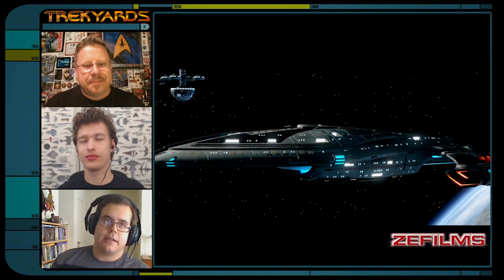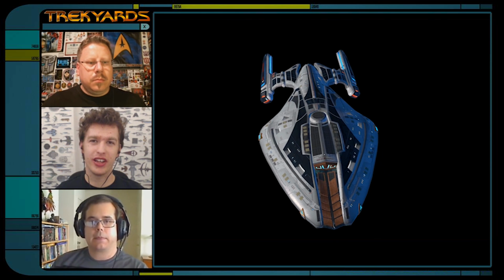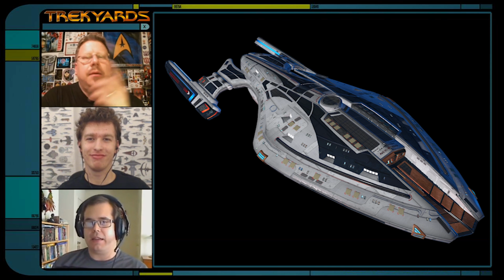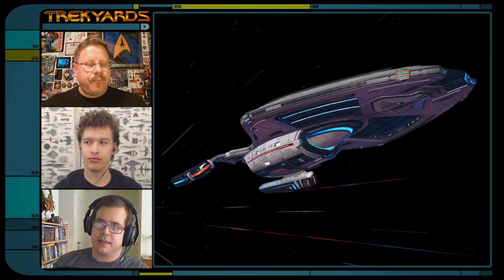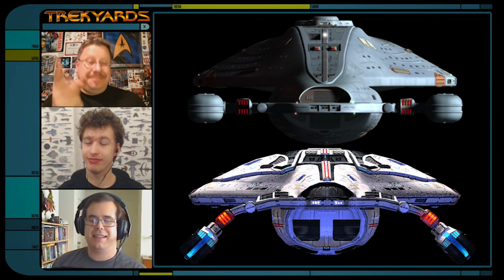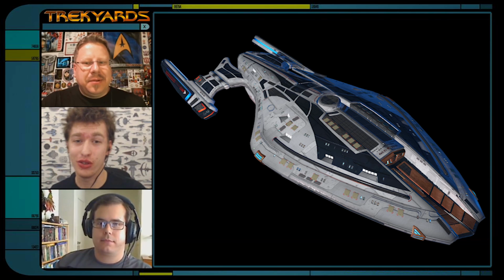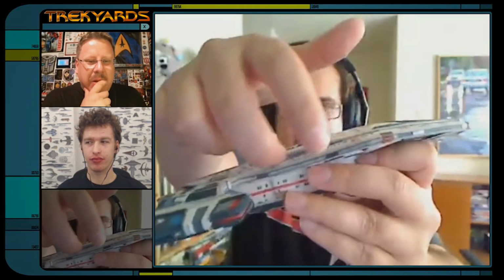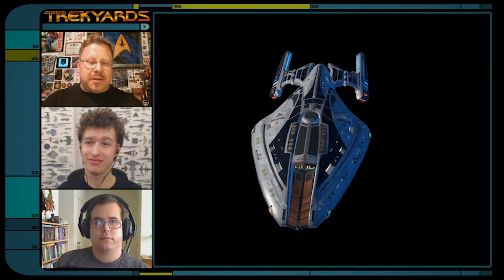Trekyards EP198 - Pathfinder Class (STO) (Part 2)